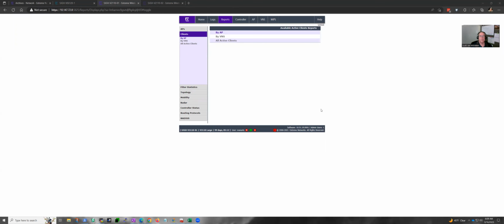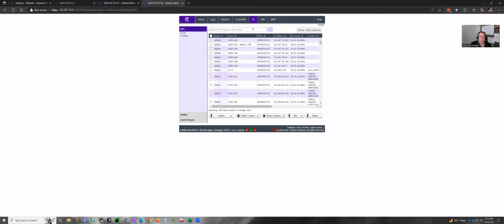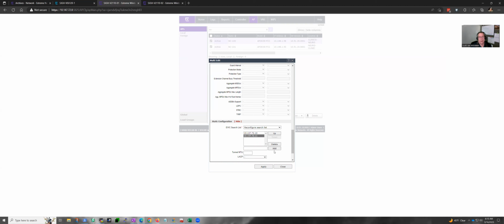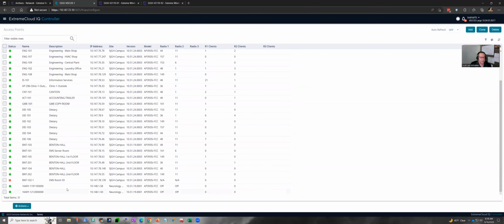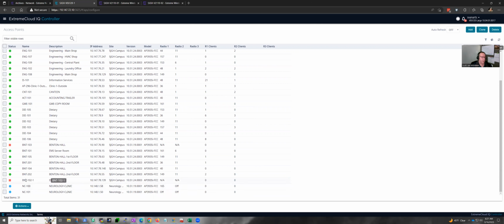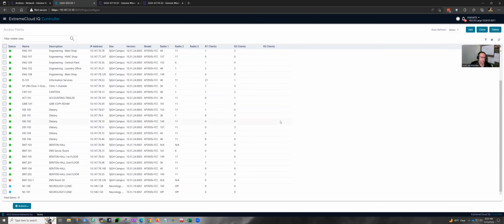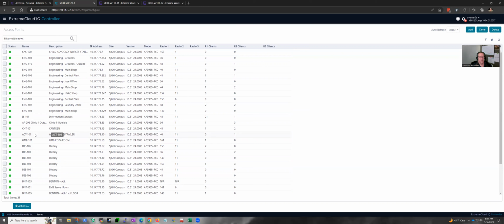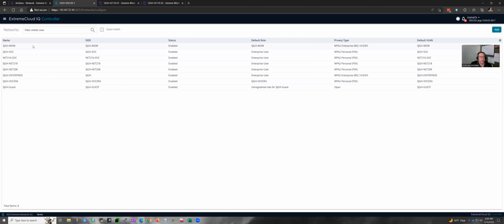Network Admin Life - Migrating APs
In this week's video I talk about my wireless controller upgrade project and walk through migrating APs from the old controller to the new one.